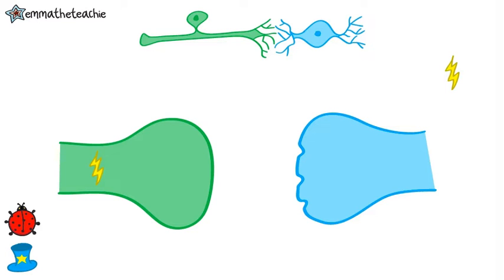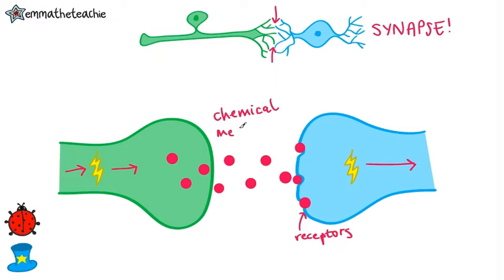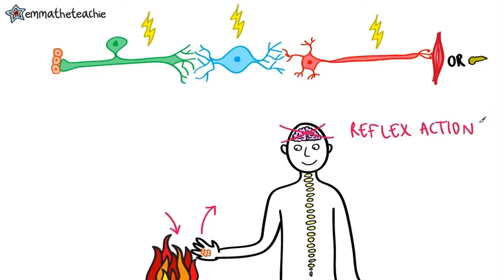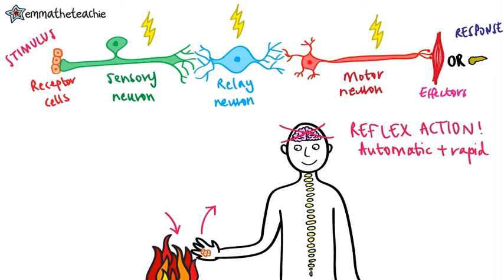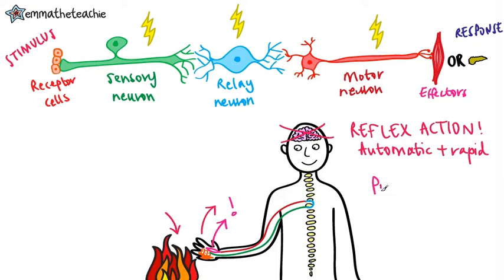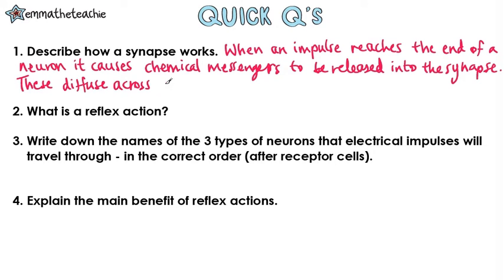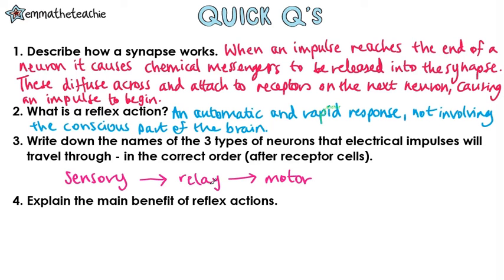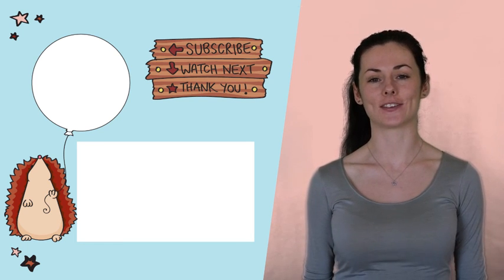REFLEX ACTIONS GCSE Biology 9-1 | Combined Science (Revision & Qs)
Reflex actions (also known as reflex arcs) are super fast - in this video I’ll show you how this is achieved. I’ll also cover how synapses work. Take a look at my Workbook and Mindmaps for this topic

This content is for GCSE Biology 9-1 and Combined Science exams (AQA).

We’ll look at the example of our guy putting his hand too close to the fire (whoops) and the automatic reflex response.

Follow along and see if you can name the main steps involved in a reflex action!

Emma

Lion Roar SoundBite credit: Mike Koenig at SoundBible.com